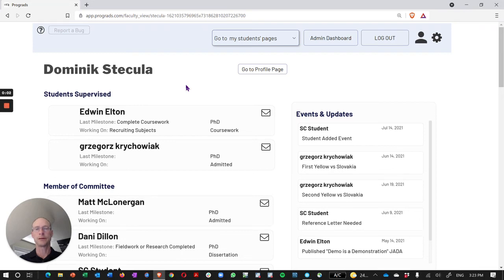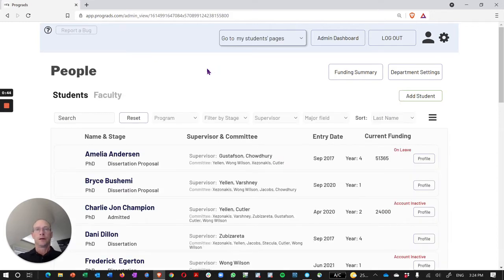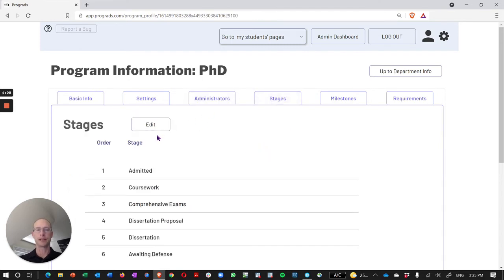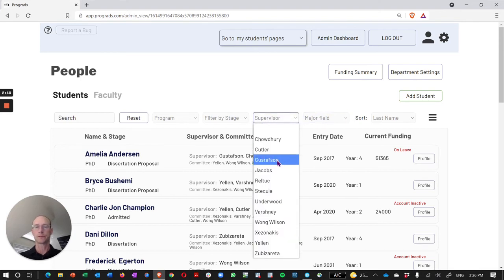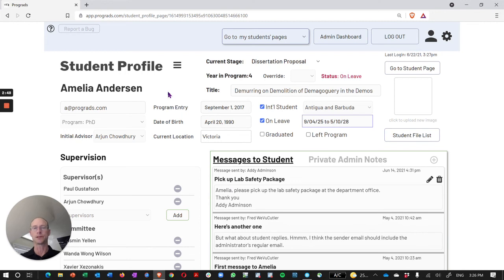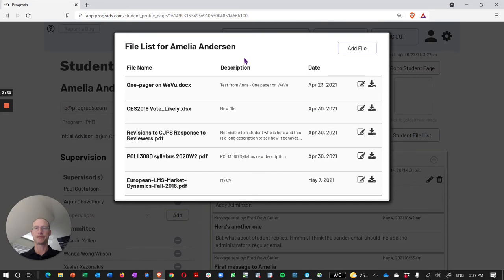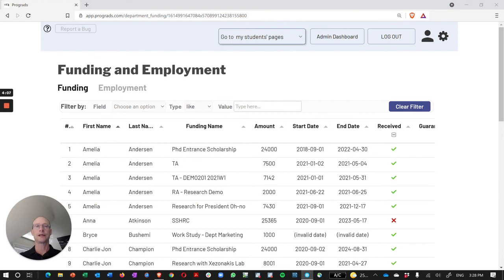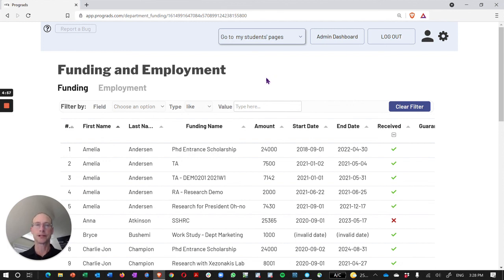Prograds Tour Part 2 Faculty and Admin Views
Prograds from the Faculty and Administrator perspective.